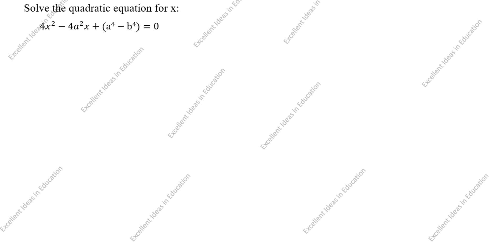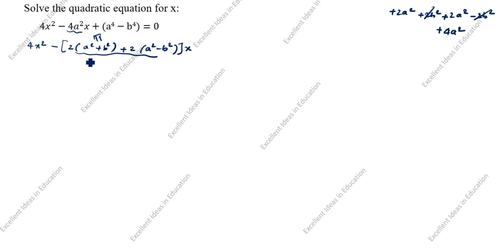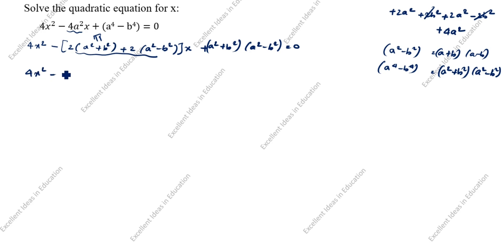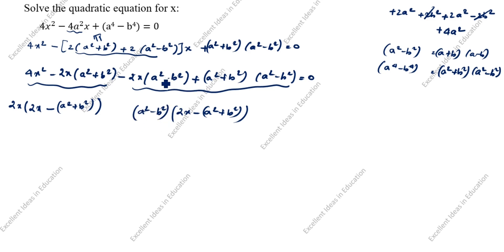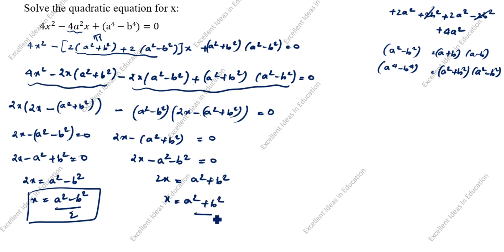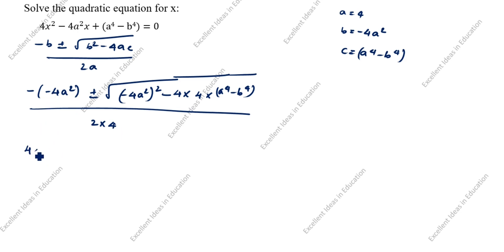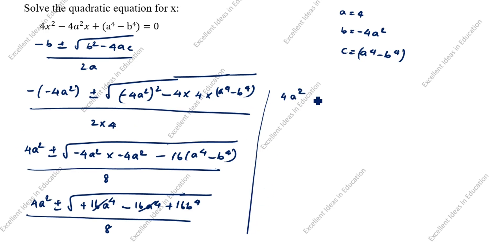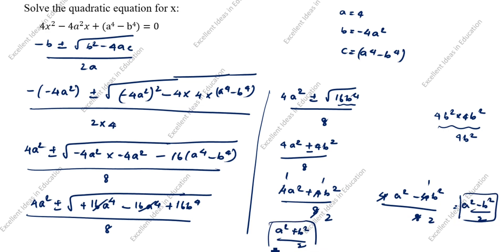How to solve quadratic equation by factoring and by the quadratic formula 4x^2-4a^2x+(a^4-b^4)=0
Solve the following quadratic equation for x: 4x^2-4a^2x+(a^4-b^4)=0 / How to solve quadratic equation by factoring and by the quadratic formula 4x^2-4a^2x+(a^4-b^4)=0